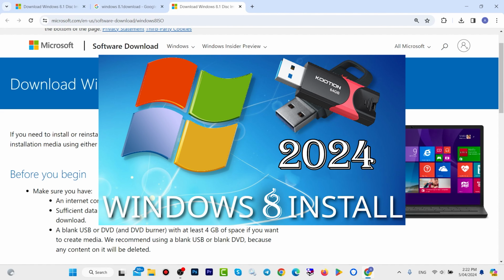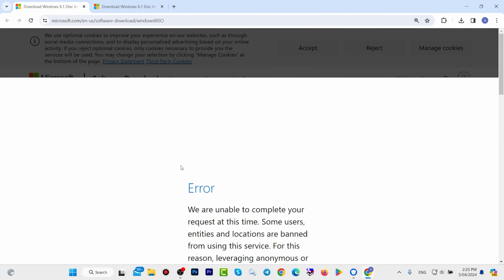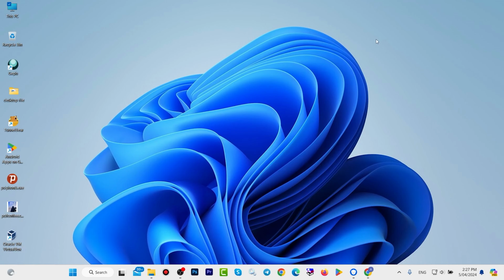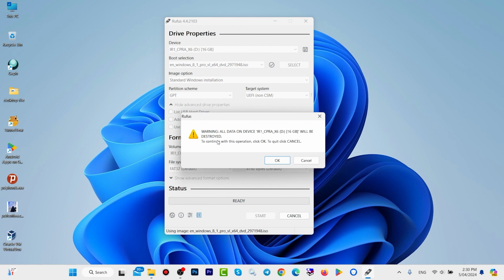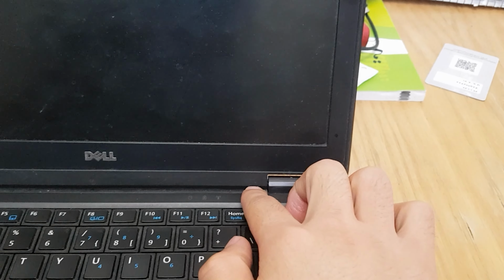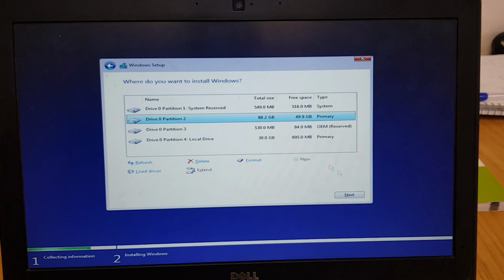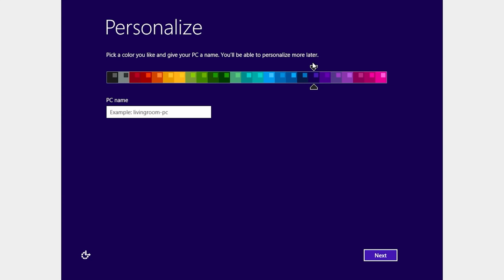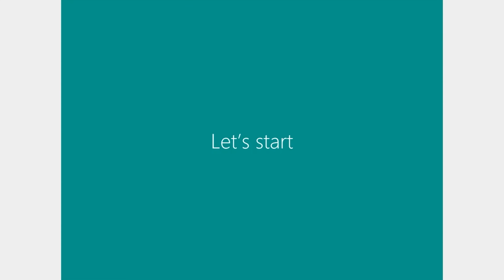How to Download and Install Windows 8.1 Using USB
In this video, I show you how to download and install Windows 8.1 using USB, & you will learn how to bootable USB drive for Windows 8.1 and how to install Windows 8.1.